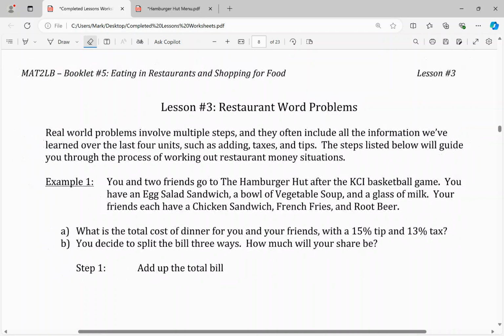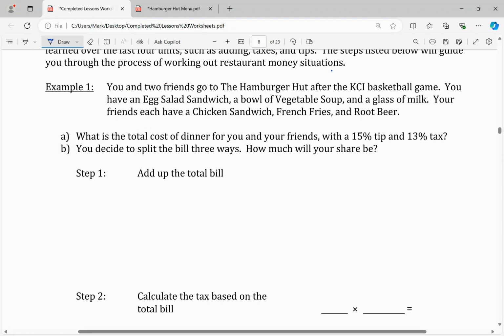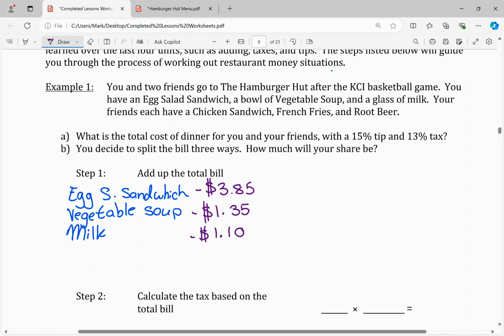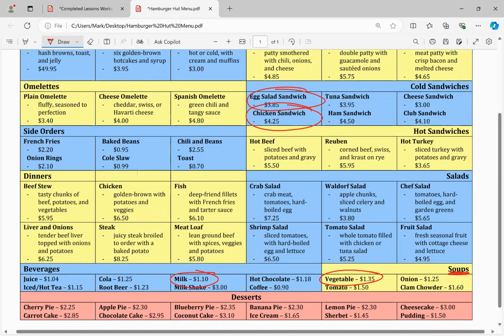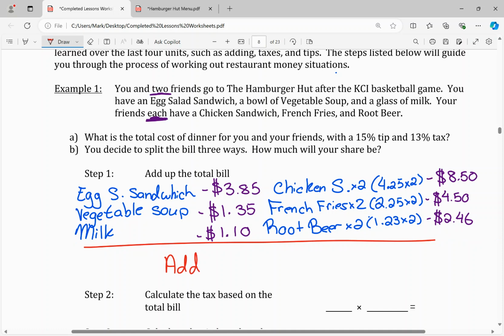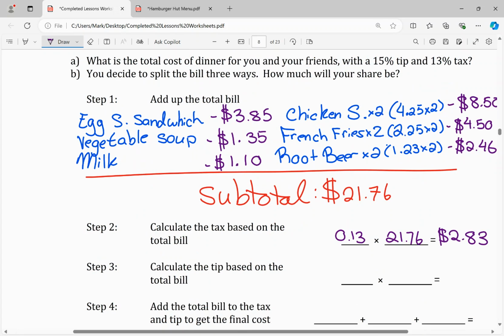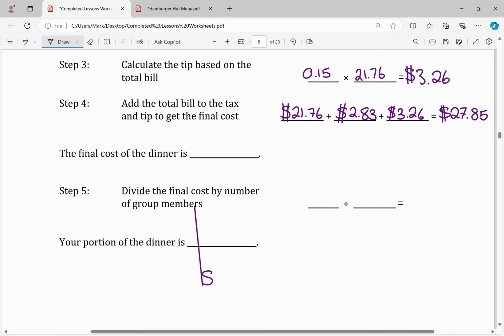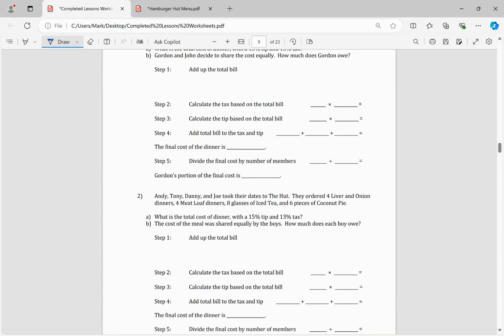2L - Booklet 5 Lesson 3